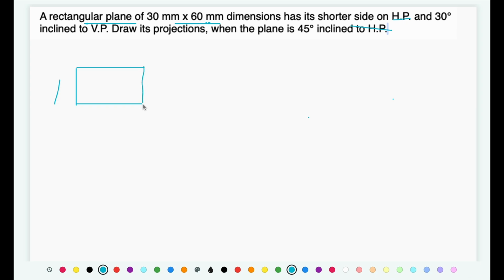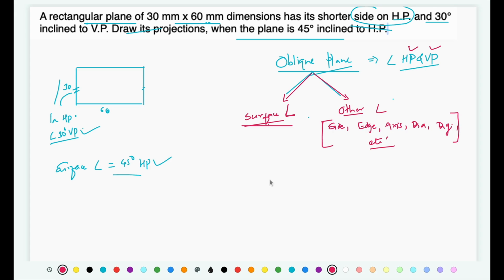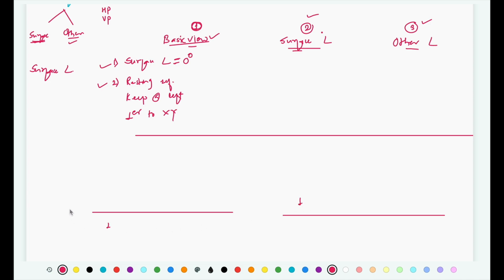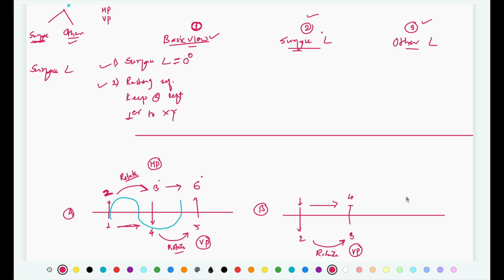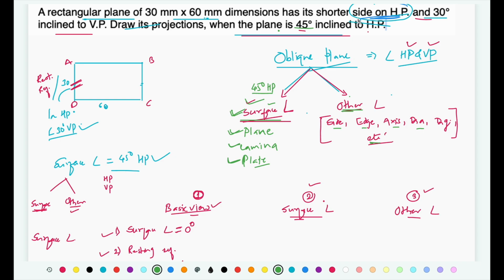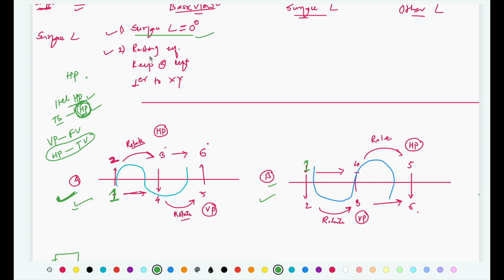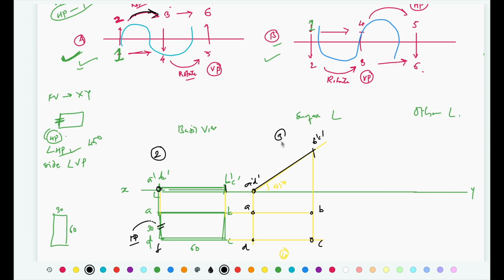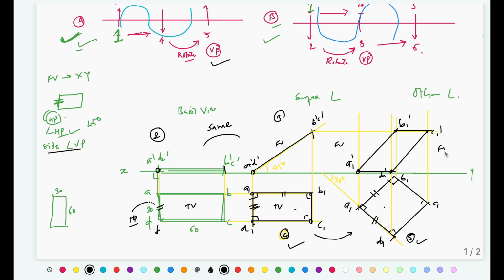Orthographic Projections of Oblique Planes | Basic Concepts Explained with Examples_1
🎓 Orthographic Projections of Oblique Planes | Basic Concepts Explained with Examples 📐

In this video, we explore the fundamentals of orthographic projections of an oblique plane — a plane inclined to both the reference planes (HP and VP) simultaneously.

This lecture is perfect for engineering students, especially those studying Engineering Drawing / Engineering Graphics, and looking to clearly understand the concept and projections of oblique planes with various surface features like edges, axes, and diameters.

✅ What You’ll Learn in This Lecture:
✔️ What is an Oblique Plane in orthographic projection?
✔️ Understanding inclinations of a plane surface with HP and VP
✔️ Explanation of surface inclinations in terms of:
 🔹 SIE (Straight Inclined Edge)
 🔹 Edge / Axis / Diagonal / Diameter-based inclination
✔️ Introduction to the true shape vs apparent shape of a plane
✔️ Conceptual clarity through simple illustrations and step-by-step explanation

💡 Ideal for:
📌 First-Year Engineering Students
📌 Diploma / Polytechnic Drawing Students
📌 B.Tech / B.E. | GATE | Semester Exams
📌 Anyone learning orthographic projection of planes

📌 SHARE 📤 this video with classmates and friends